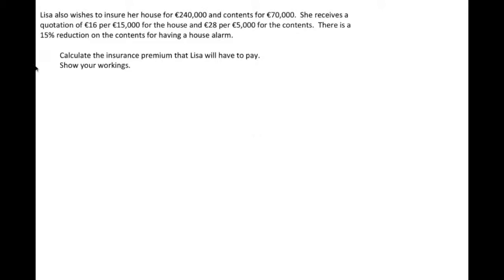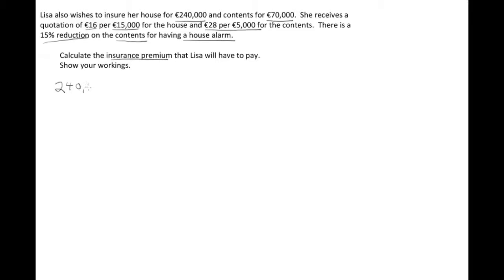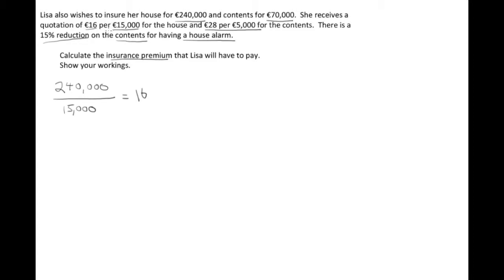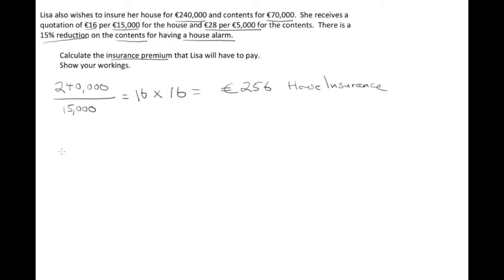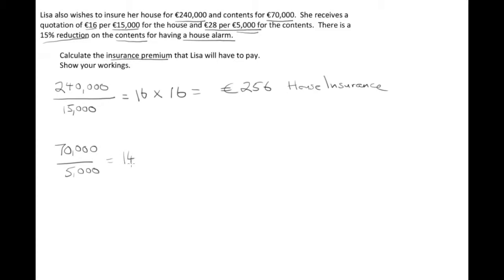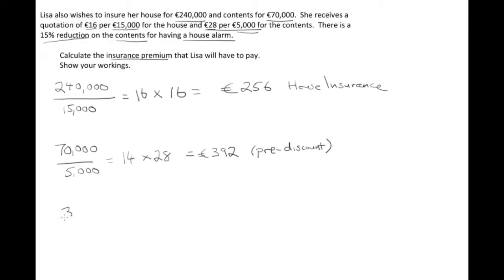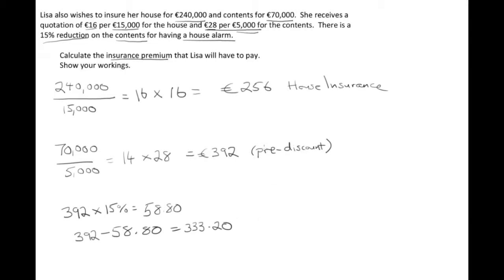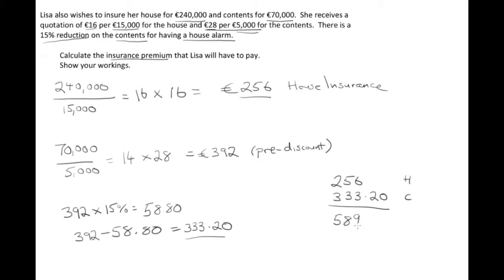Insurance Premium Calculation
Junior Cert Business Studies insurance premium calculation.